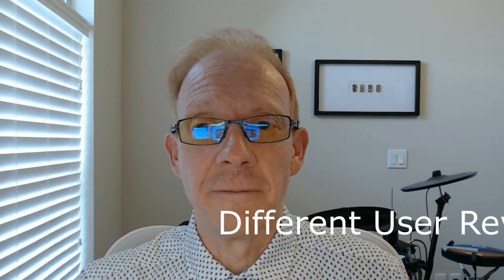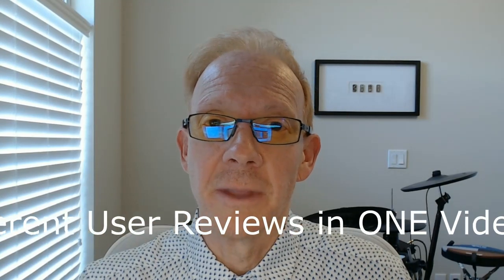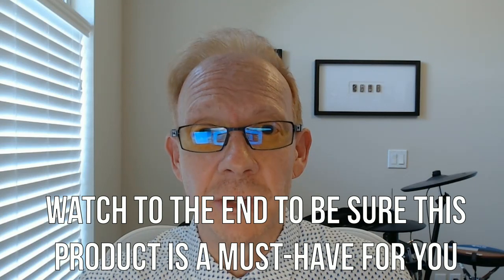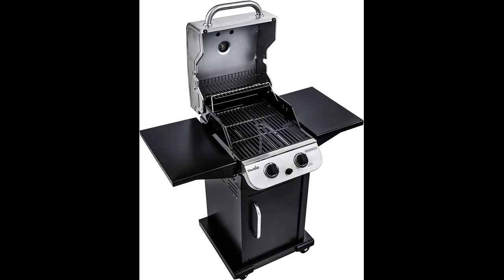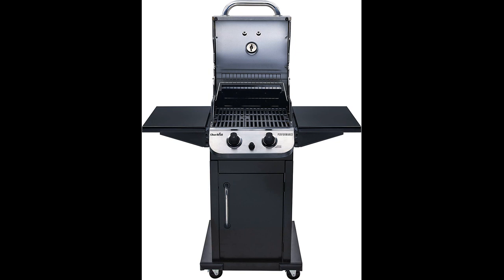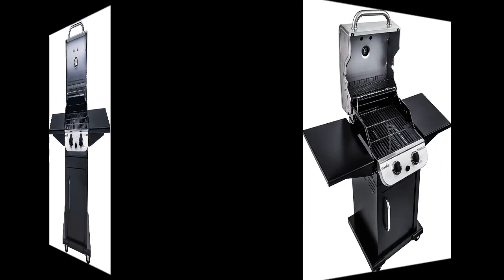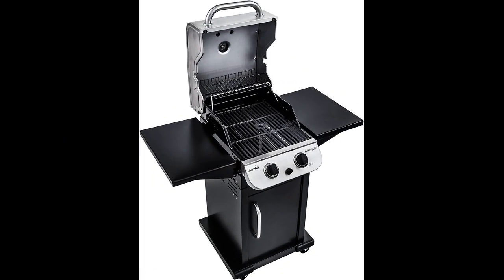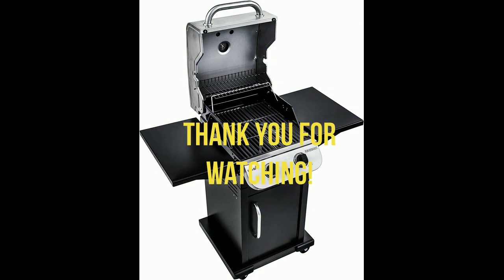Char-Broil 463673519 Performance Series 2 Burner LP Gas Grill - HONEST Review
Hi all, this is my honest review of the Char-Broil Performance Series 2 Burner LP Gas Grill. Click Below for more Details or to Purchase...